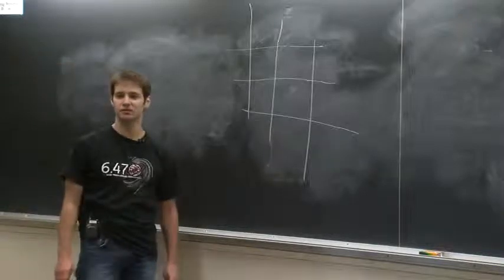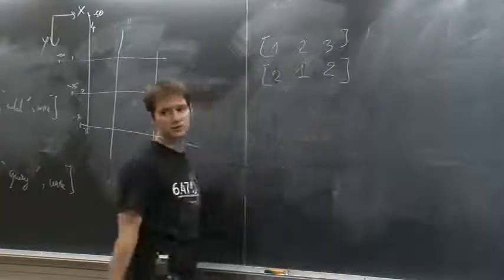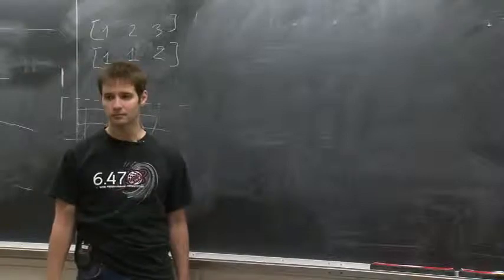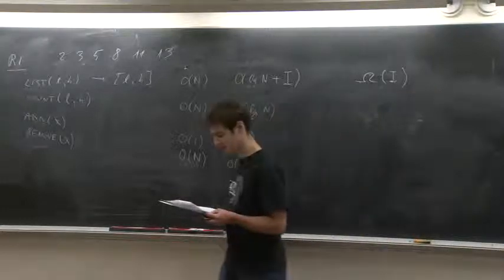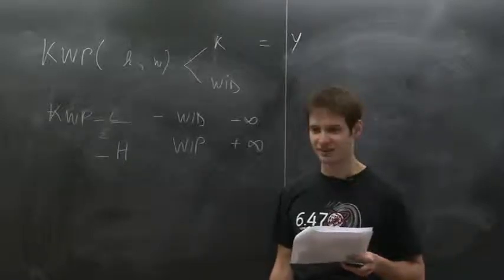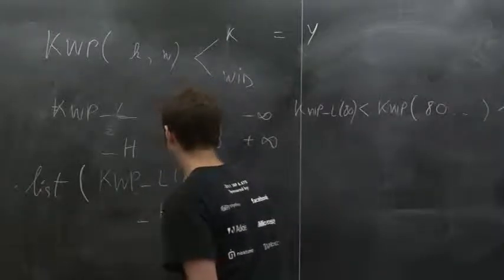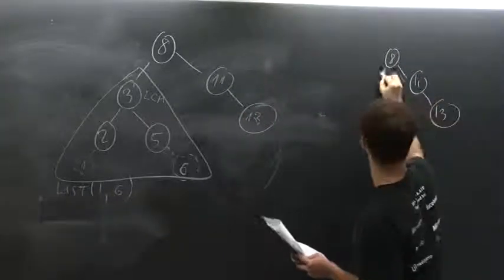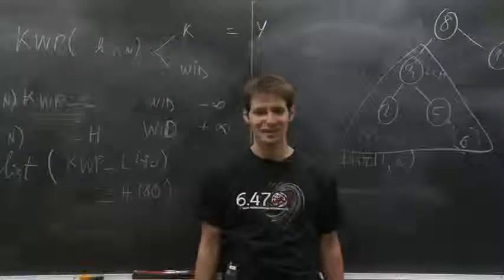10 05 480p